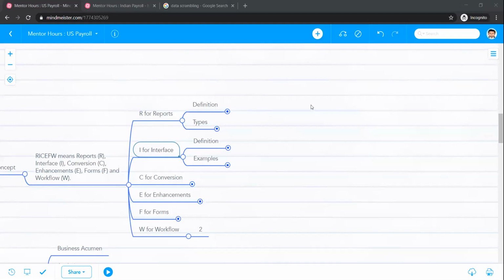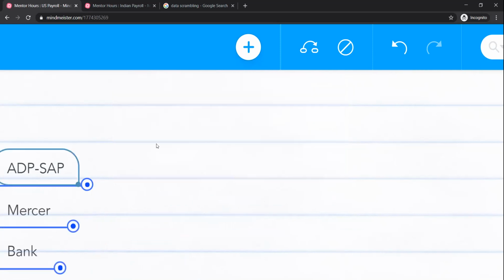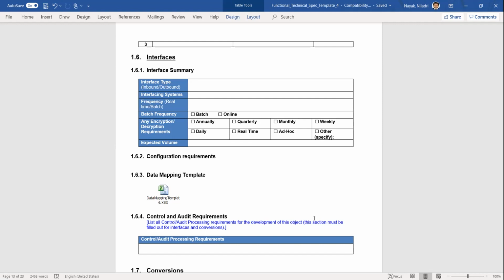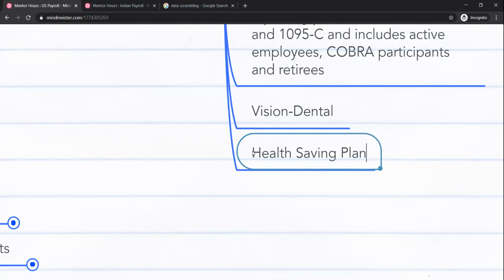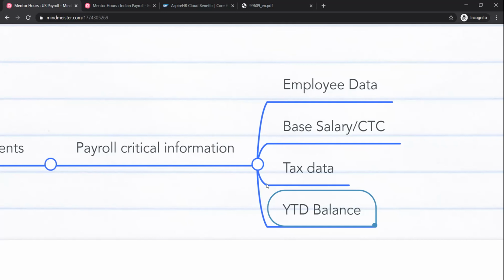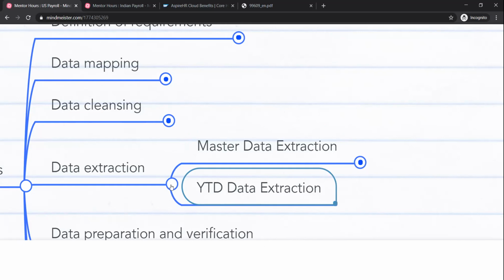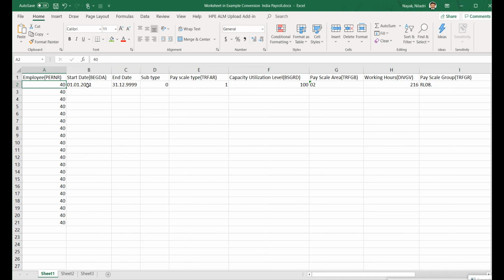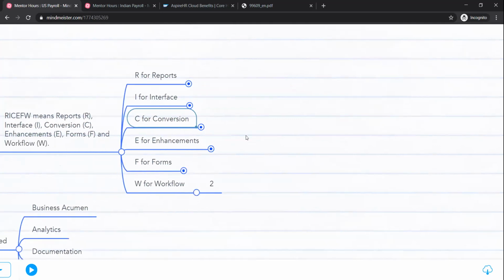Mentor Hours | SAP US Payroll (PYUS) | S2 | EP03